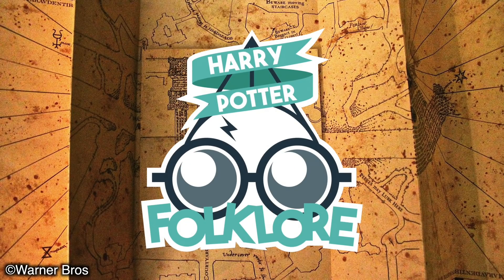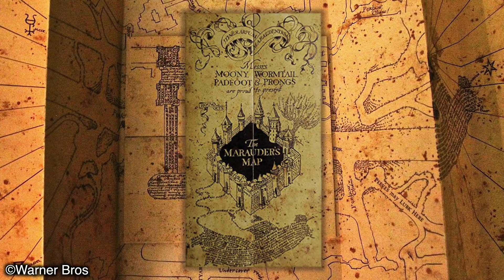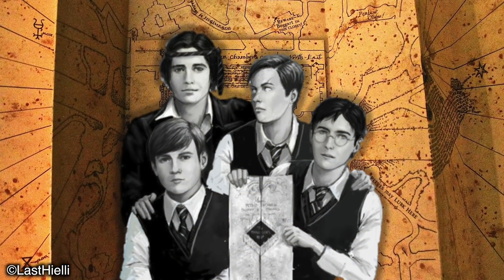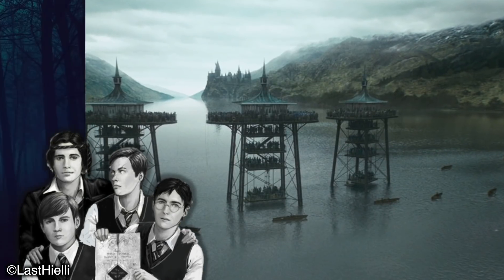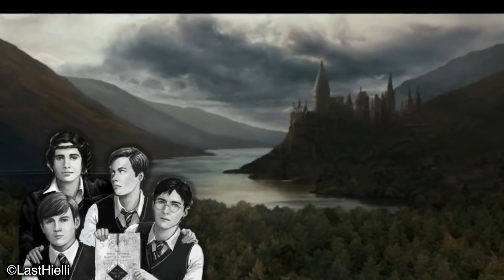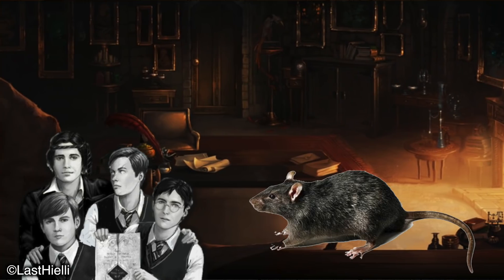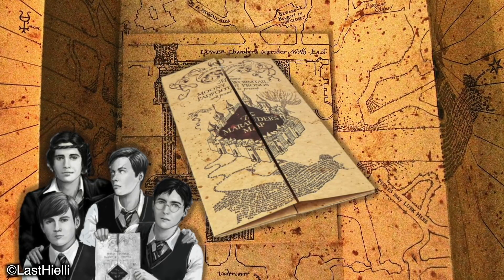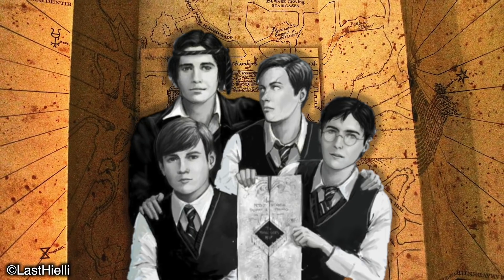How The Marauders Map Was Created (Updated + Revised 2021)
The Marauders Map is one of the most underrated pieces of brilliant magic within the Harry Potter series. I actually don’t think many fans realise the genius that is actually behind this map. It’s simply thought out but with that being said, the practical side isn’t so simple. In today's video I want to look at the story behind the marauders map, how it was created, why it was created and just what kind of detail went in to the planning of it.